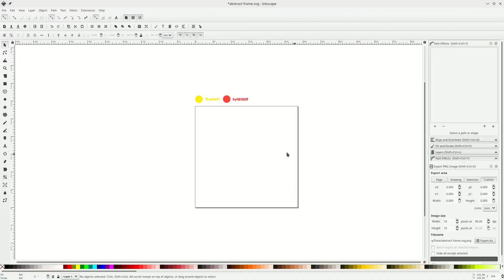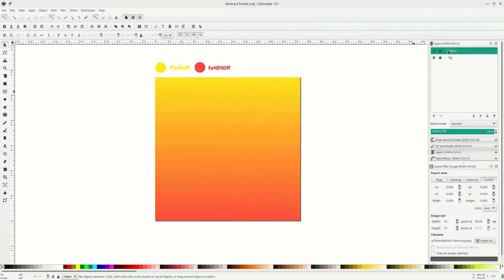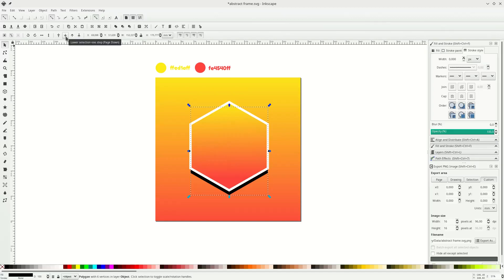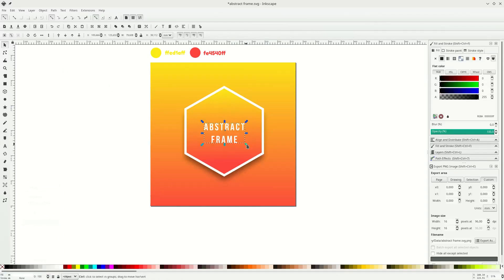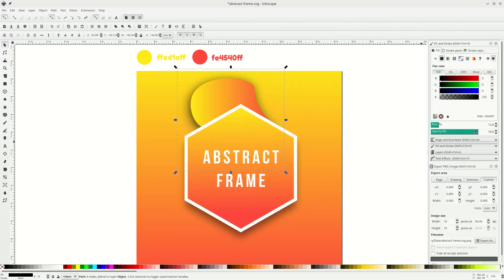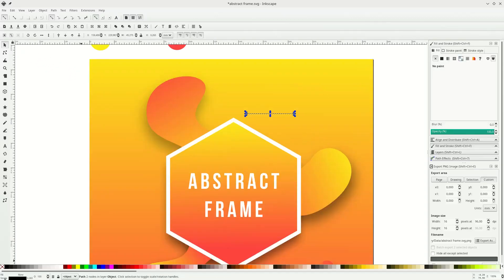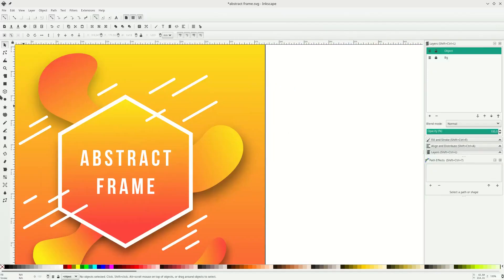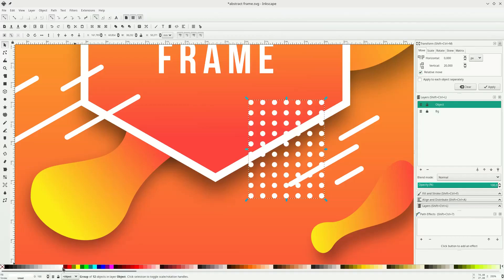Inkscape Tutorial : Abstract Modern Frame Background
In this tutorial we will create an abstract frame background in Inkscape with gradient tool, hexagon shape, and some interpolation.

Timestamp:
00:12 Create a gradient background
01:47 Create a hexagon shape
02:27 Add a stroke to hexagon
02:50 Create a shadow
03:43 Add a text
04:56 Create fluid shape with bezier tool
07:39 Line Particles
09:23 Interpolate in Inkscape
11:29 Add triangles